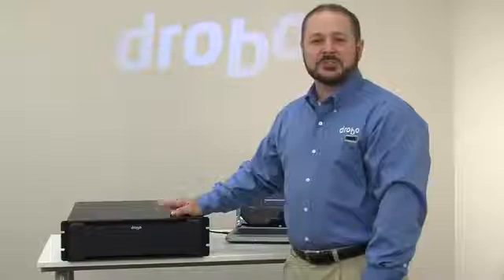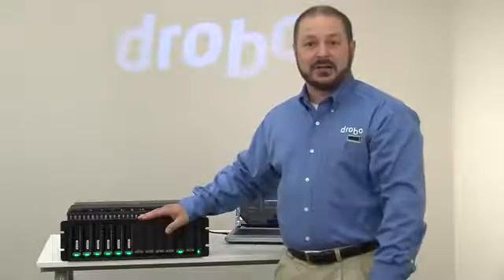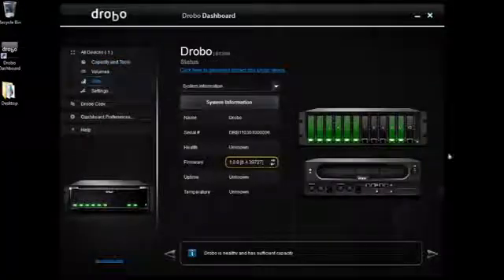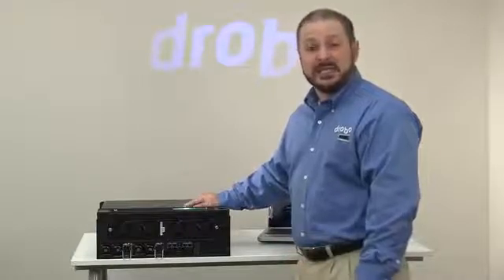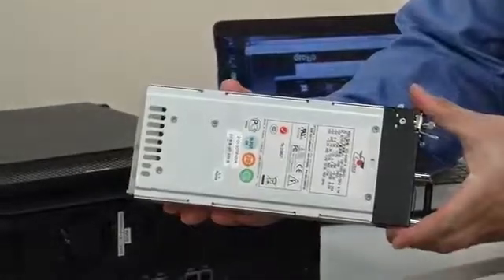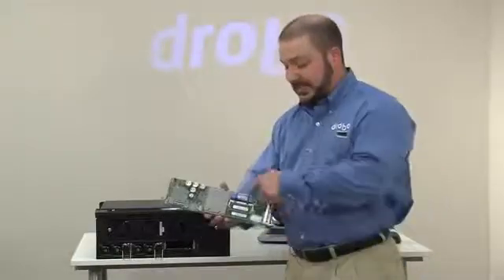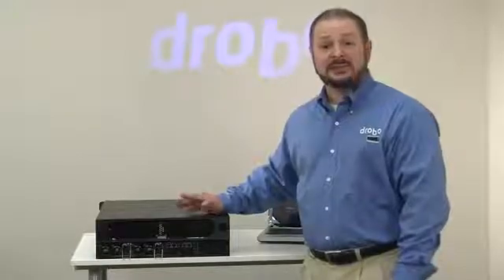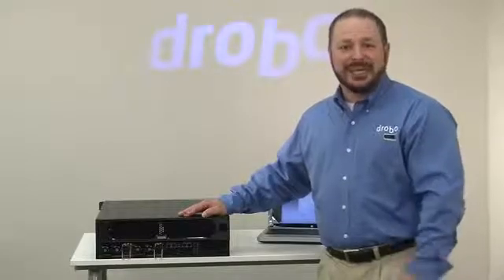Drobo B1200i SAN Introduction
A product overview of the Drobo B1200i 24TB 12-bay Gigabit Storage Area Network (SAN) Rackmount w/ iSCSI - DR-B1200I-1A31